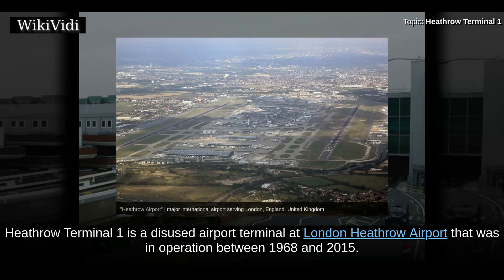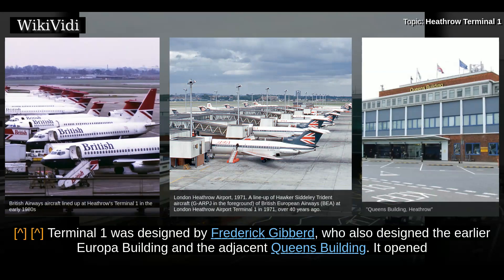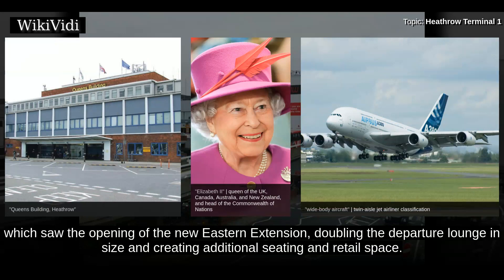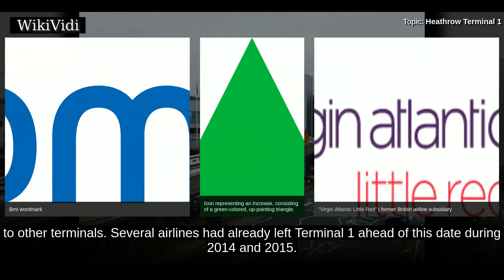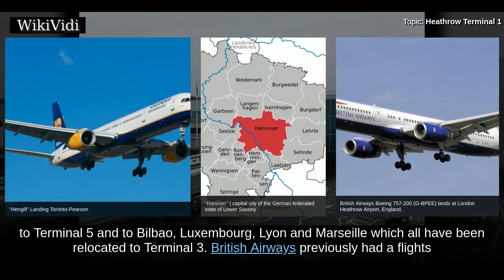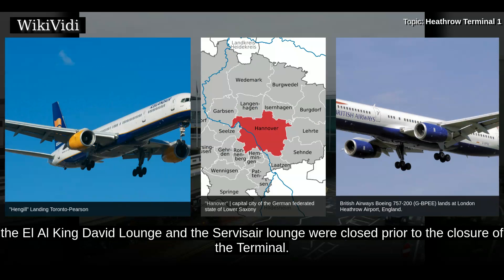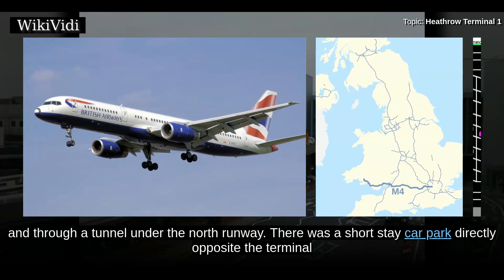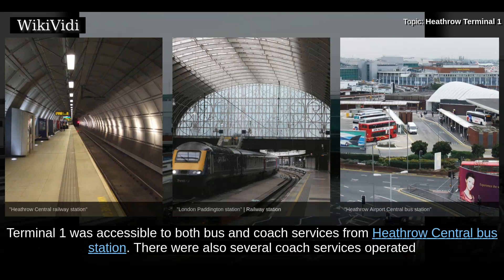HEATHROW TERMINAL 1 - WikiVidi Documentary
Heathrow Terminal 1 is a disused airport terminal at London Heathrow Airport that was in operation between 1968 and 2015. When it was officially opened by Queen Elizabeth II in April 1969 it was the largest new airport terminal in western Europe. At the point of its closure on 29 June 2015 it had only been handling twenty daily flights by British Airways to nine destinations. In May 2017 the entire contents of the terminal was put up for auction. The footprint of Terminal 1 was planned to be used for construction of the second phase of London Heathrow Terminal 2.

Shortcuts to chapters:
00:00:46 History
00:02:58 Facilities
00:03:55 Road links
00:04:18 Rail links

Copyright WikiVidi.